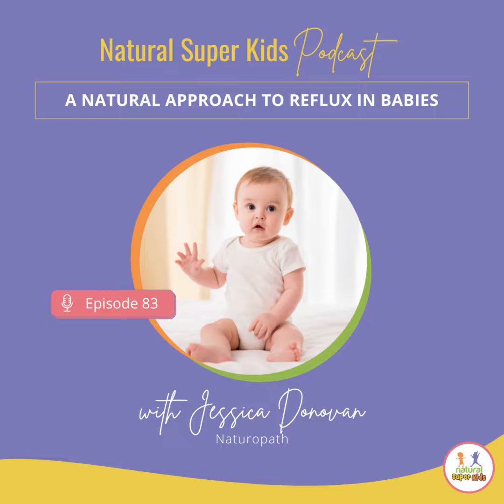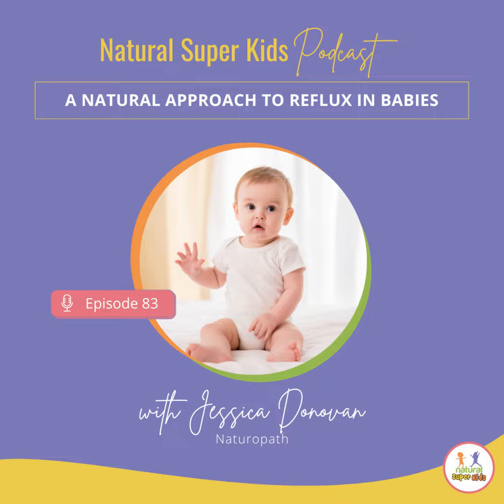Episode 83: A Natural Approach to Reflux in Babies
Following on from our series on infant health, this episode will focus on reflux in babies. Reflux, sometimes referred to as GORD – Gastro-Oesophageal Reflux Disease is a common concern for new parents.

For some babies, reflux doesn’t bother them at all. But for others, it can be uncomfortable or even painful. The good news is that there are natural approaches that can help to relieve the symptoms of reflux.

In this podcast episode we will be discussing:

  •  What is reflux;
  •  Why reflux is more common in babies than adults & children;
  •  The most common symptoms of reflux in babies - including obvious symptoms, and symptoms of 'silent reflux;
  •  Medications to treat reflux, and why you want to rethink jumping straight to medication due to its impact on gut health and immunity.
  •  Why feed thickeners are often recommended for babies who are failing to thrive, and why I would avoid them if possible.
  •  I chat about a piece of advice that drives me crazy;
  •  The natural solutions for treating your baby's reflux including:
       •  Addressing feeding issues including tongue and lip tie;
       •  The link between reflux and allergies and intolerances;
       •  Why it's important for breastfeeding mothers to look into their diet & what we recommend removing.
  •  How bodywork options such as chiropractor/osteopath can be beneficial;
  •  Other natural remedies such as herbs can be useful, but why it's important to work 1:1 for individualised care.

If you would like to become a member of the Klub to get more helpful resources to help you raise a happy and healthy family click here and pop your name on the waitlist

If you loved this episode, leave me a review! I would really appreciate it. Also, let me know your biggest takeaway from this episode by sending me a direct message on Instagram @naturalsuperkids or shoot me an email at .